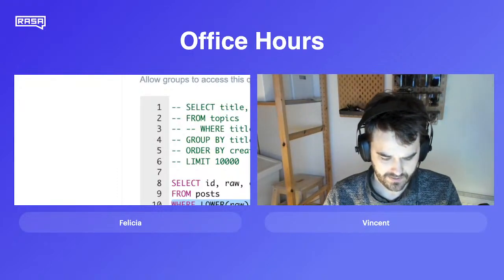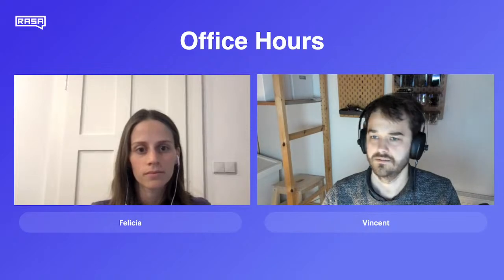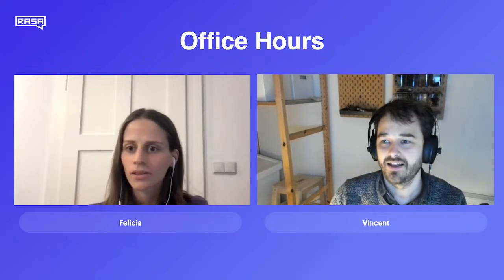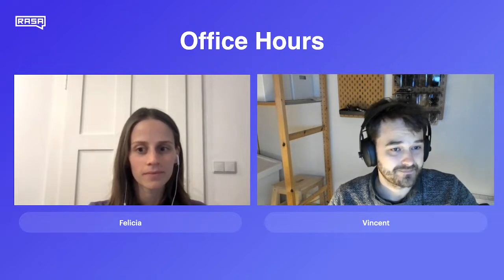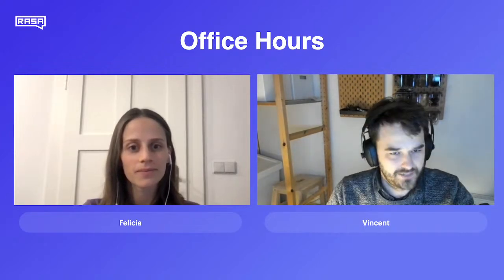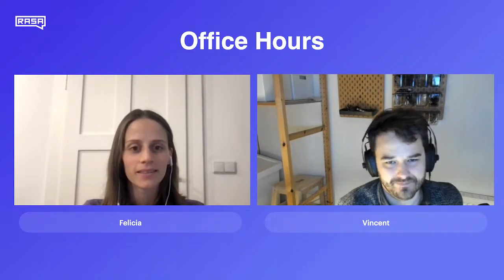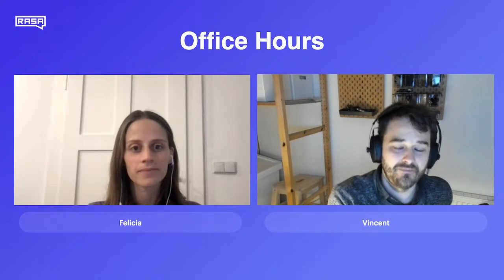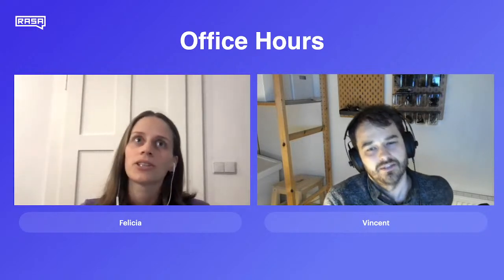Rasa Office Hours: Vincent and Felicia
Our weekly Rasa Office Hours! This week's Office Hours is hosted by Vincent D. Warmerdam and we'll be joined by Felicia Körner, ML Researcher at Rasa. Bring your questions!